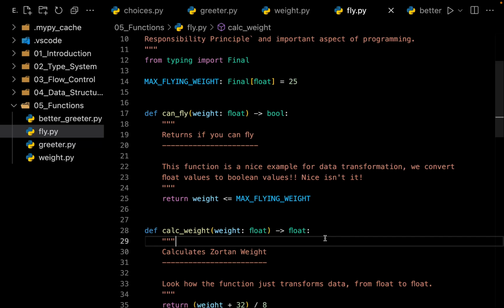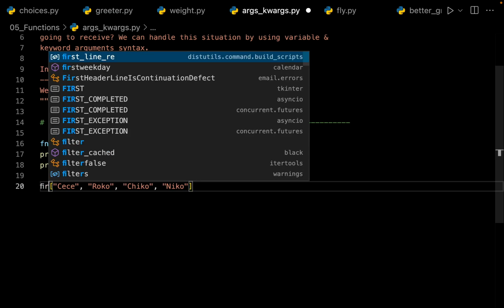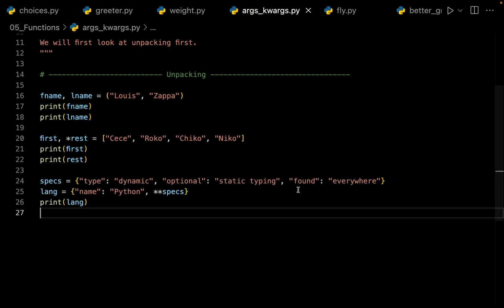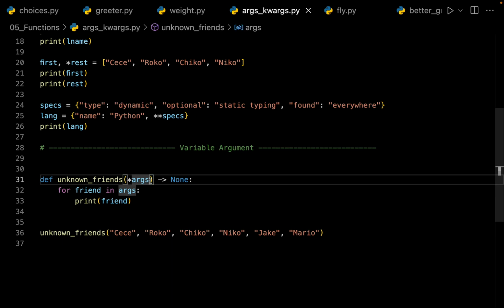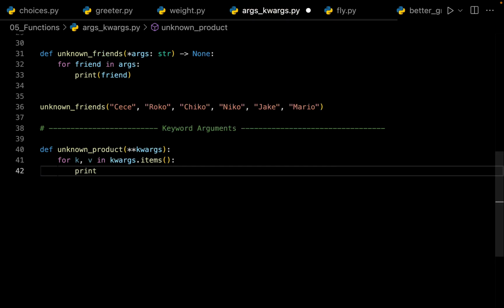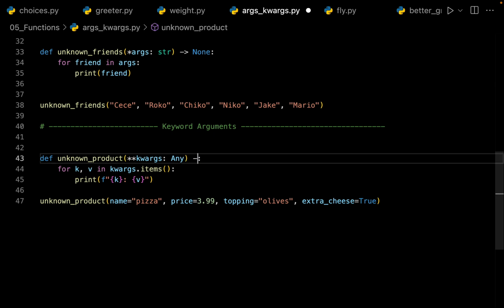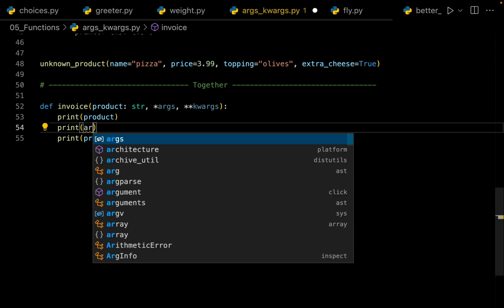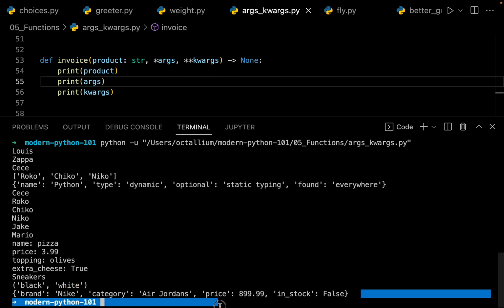31 - Modern Python 101 | Thinking In Types - args & kwargs | Beginner Full Course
Learn all about packing and unpacking in python, then we will see how to work with variable arguments (args) and variable keyword arguments (kwargs) in Python.